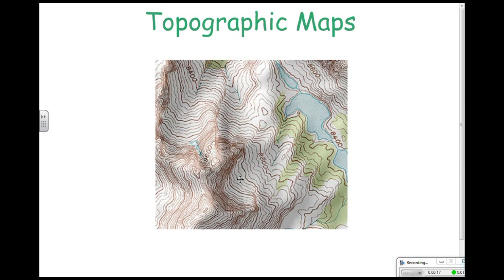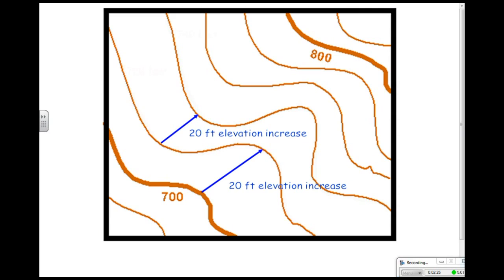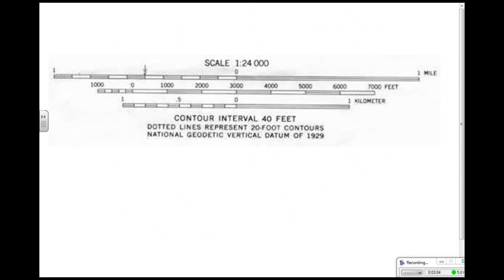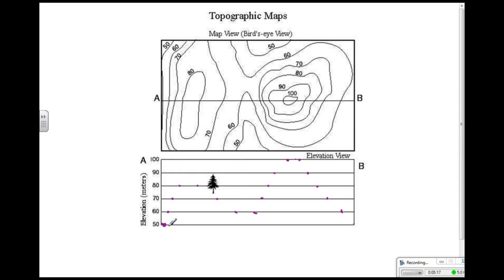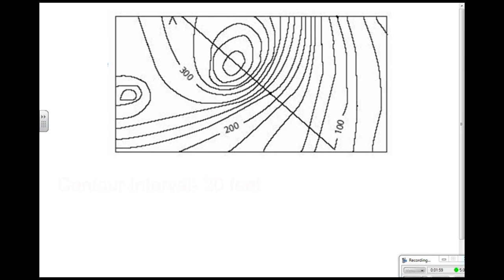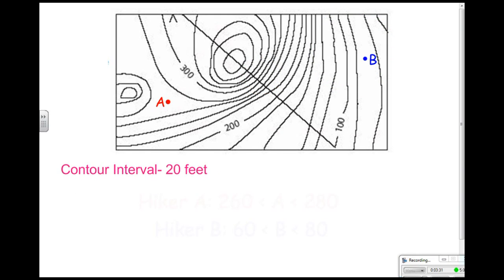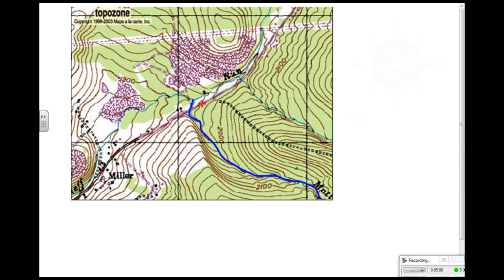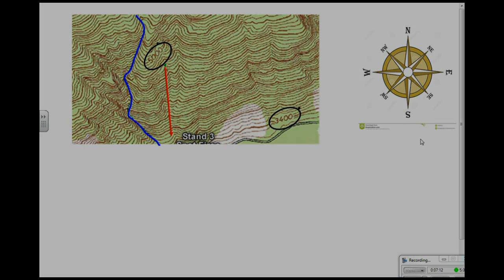PLATE Intro To Topographic Maps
How to read and interpret topographic maps